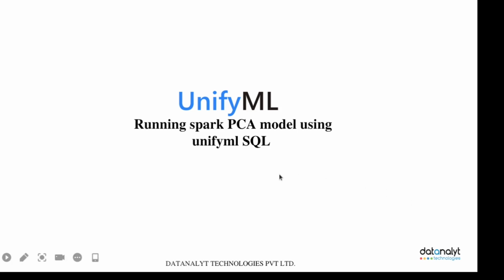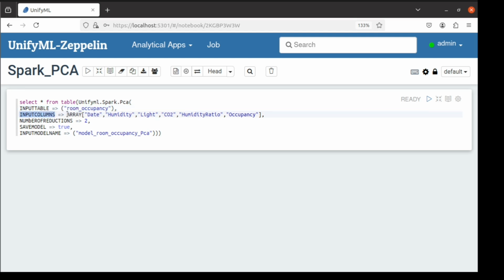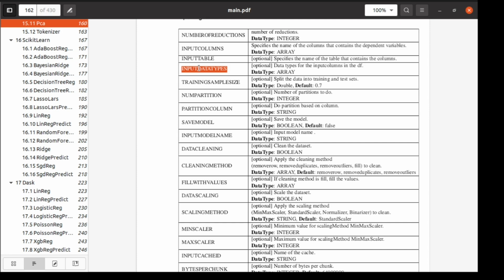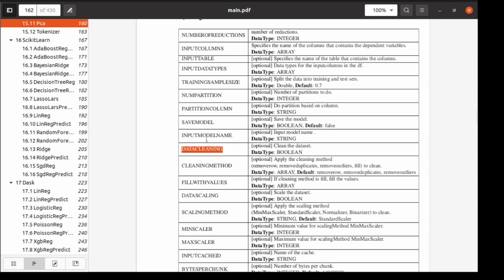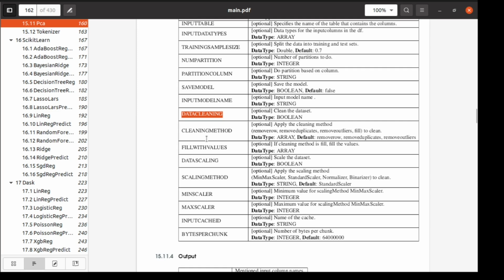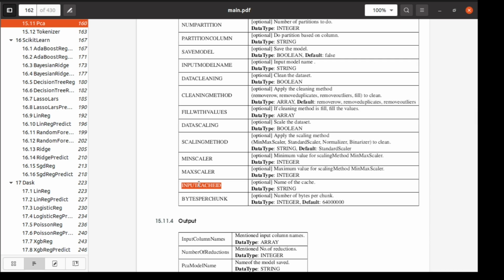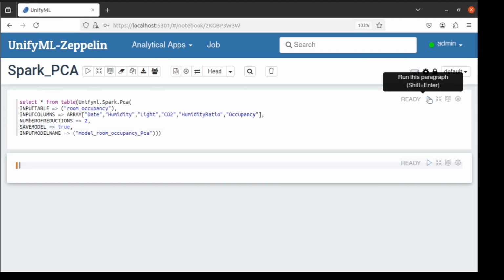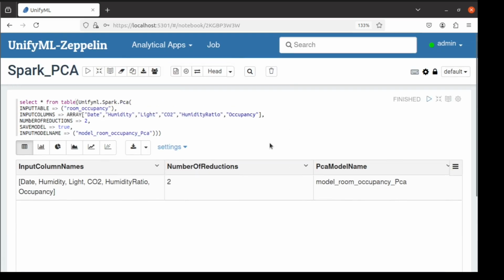🔍 Spark PCA Model with UnifyML SQLs: Reduce Features & Retain Data Variance 📊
UnifyML brings you a powerful solution for performing Principal Component Analysis (PCA) using Spark PCA with UnifyML SQLs. In this video, we walk you through reducing the number of features while retaining the majority of the data variance. Learn how to configure your PCA model, apply data scaling and cleaning, and save the model for further use. Watch now to explore Spark PCA with UnifyML!"

✅ Key Points Covered: ✅ PCA Setup for Feature Reduction
✅ Save and Reuse PCA Model
✅ Data Scaling & Cleaning Methods
✅ Partitioning, Parallelism, and Training Data Setup
✅ Explore More in UnifyML Documentation

Visit UnifyML.com to learn more. ✅